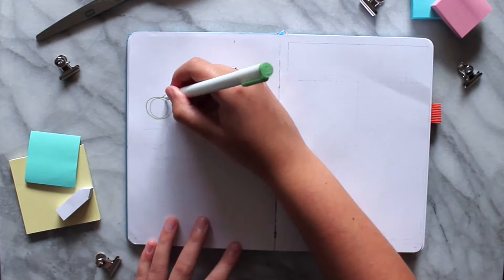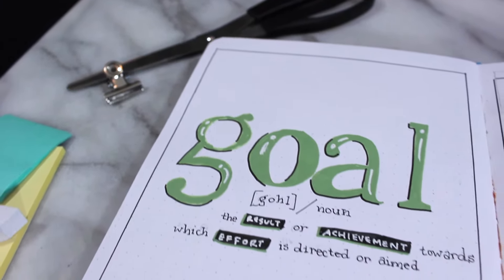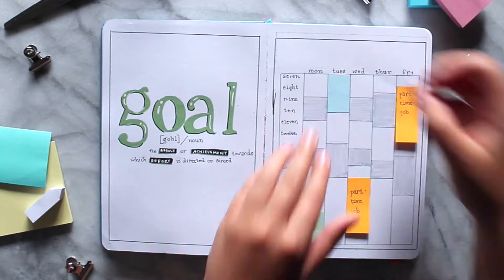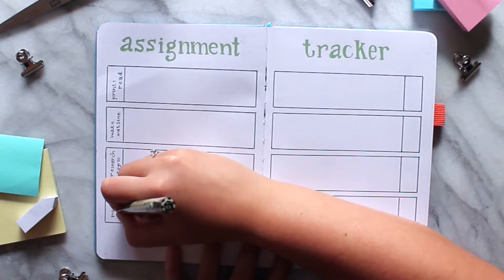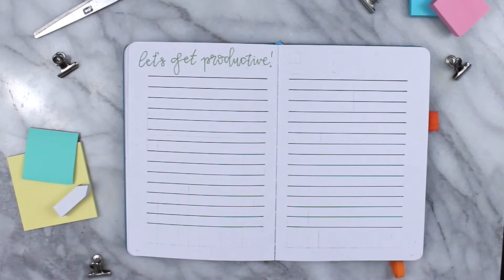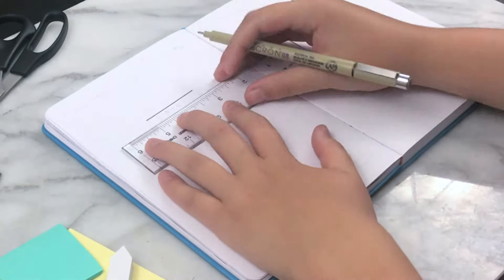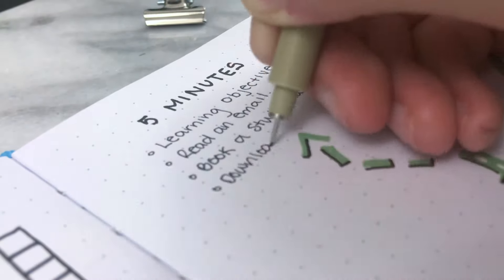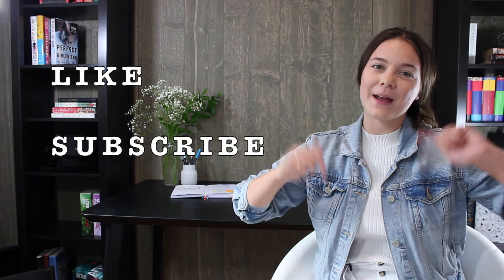STUDENT BULLET JOURNAL TRACKER IDEAS: How To Increase Productivity As A Student 2021 |CREATEWITHCAIT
Sakura Micron 6-Piece Set – (US) (CAN)
Tombow Fudenosuke Brush Pen 2 Pens Hard and Soft Tip Black – (US) (CAN)
Tombow Grey Scale Pack – (US) (CAN)
Gelly Roll Sakura 08 3-pack – (US) (CAN)

Canon Battery Pack LP-E8 – (US) (CAN)
Alta Pro 263AP Tripod – (US) (CAN)
SanDisk Memory Card 128GB – (US) (CAN)
Lighting – (US) (CAN)
Hello! 0:00 – 0:50
Goal Page 0:51 – 2:08
Timetable 2:09 – 3:49
Assignment Tracker 3:50 – 5:18
Productivity Tracker 5:19 – 6:38
Reflection Tracker 6:39 – 7:26
Quick Student To-Do 7:27 – 8:25
Flip Through 8:26 – 8:43
Subscriber Shoutout 8:44 – 9:15
It is finally September which mean it is time for back to school and another how to bullet journal for students step by step guide to start your student planner! I started to bullet journal for university and it really helped me discover how to maximize my school productivity. So yes you can bullet journal as a student and hopefully these best tips for setting up a student bullet journal are going to help you just jump right on in... after all it is easy to bullet journal for students!

In this video I go through how I set up my student bullet journal trackers ranging with different assignment tracker ideas for students, a class timetable, a student productivity tracker, a weekly student reflection and ideas on what to do when you are trying to increase your productivity in between classes. SO many things that you can include in your student bullet journal. Of course these are basic student spreads to include in your bullet journal and how to bullet journal for me may be different than the spreads to include in your student bullet journal but this is the perfect start for bullet journal spreads to keep students productive. Use what student trackers you like and adjust the others to fit your needs! The goal of this is to just generate different ideas on how to be a productive student and honestly there are so many other great ideas to include too!

As always back to school spreads in my opinion should be quick and easy... SO I've included in here an absolute must when planning out spreads as a student; spreads that you can set up once and use over and over again! That is the trick to increasing your producitvity as students find a spread you like and see how you can set it up once. how I did that in here is by using sticky notes (which we all know is an obsession on mine) Knowing how to make quick and easy spreads help me stay motivated to use my bullet journal as a student by having everything already pre-laid out. Make your bullet journal work for you and start planning out student spreads in your planner ahead of time to help your throughout the semester.

If you are a beginner to bullet journaling and a beginner to student bullet journaling I hope that this how to bullet journal as a student helps you out.

As always, grab a cup of tea and your favourite stationary supplies and lets start bullet journaling together as we figure out together what are functional student bullet journal spreads for back to school planning! Or simply relax as I walk you through how to start a bullet journal as a student.